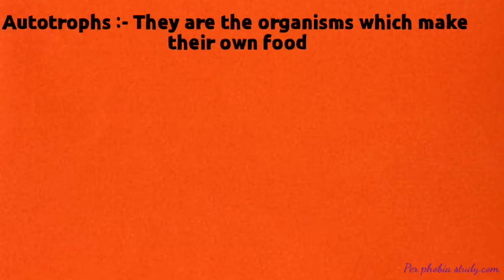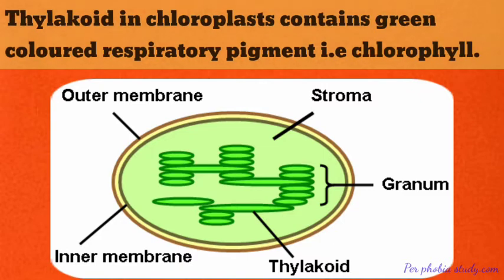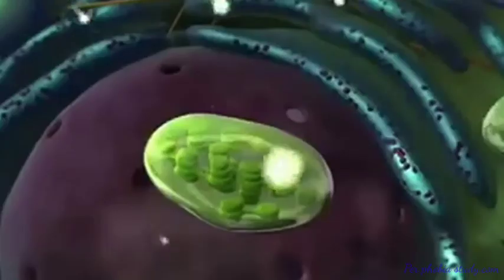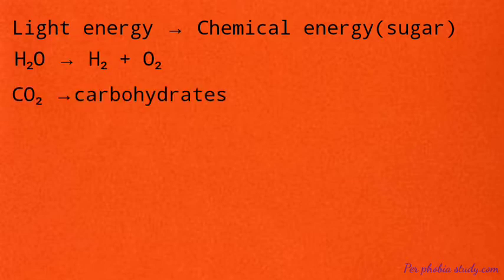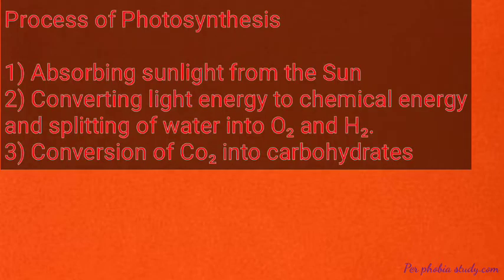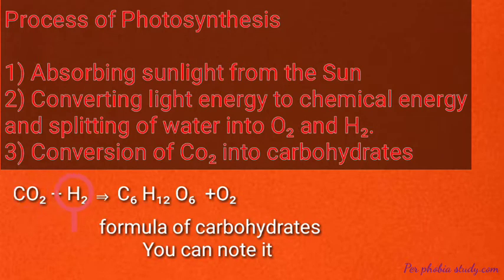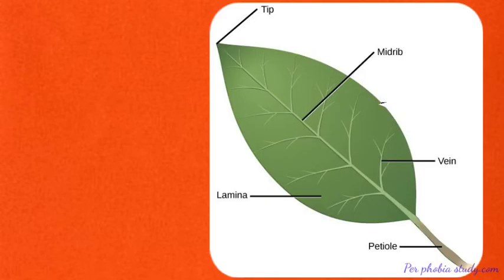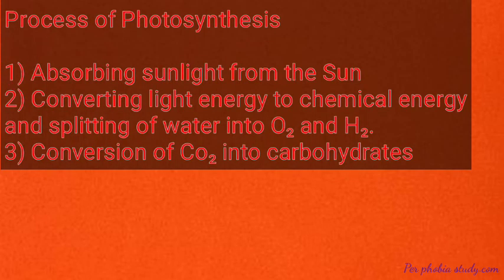Process of Photosynthesis in plants || Ch 6 Class 10 Science ncert || Nutrition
Process of Photosynthesis in plants || Class 10 Science || Autotrophic nutrition Class 10 science ncert.

In this video we are going to show you how the process of photosynthesis happens. It is the video of Autotrophic nutrition of Class 10 Science From Ch 6.

Hope it can clear your doubts
Thankyou🙋